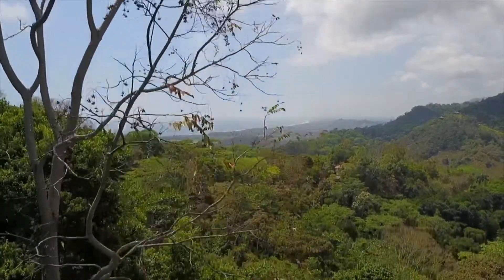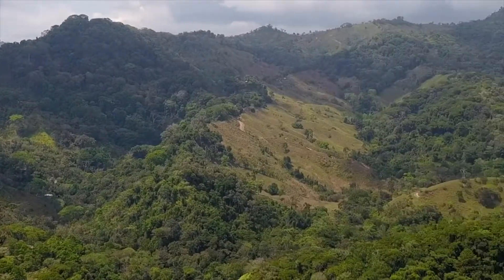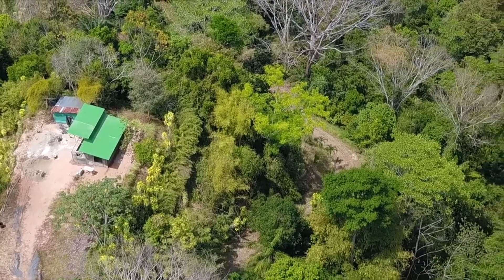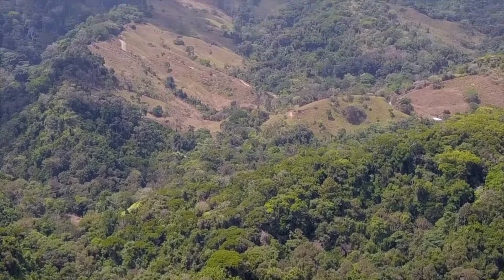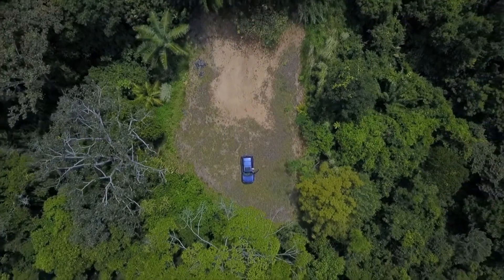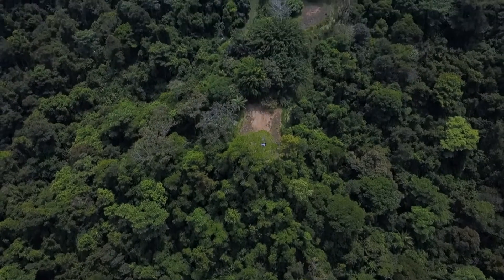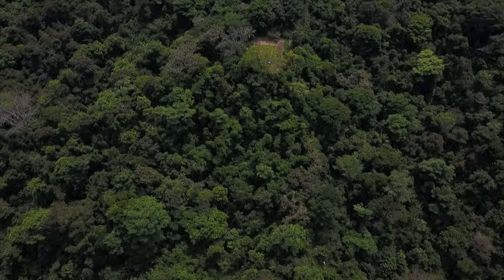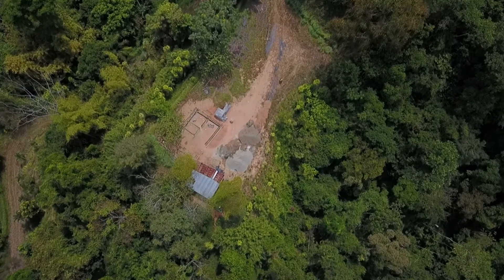Lagunas Del Mar 2018 Aerial Views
A brief look at the topography of the lots within the Lagunas Del Mar development.